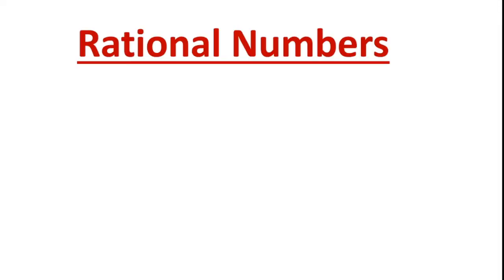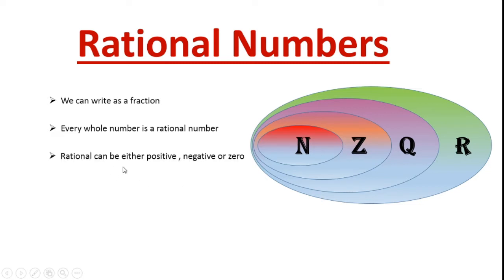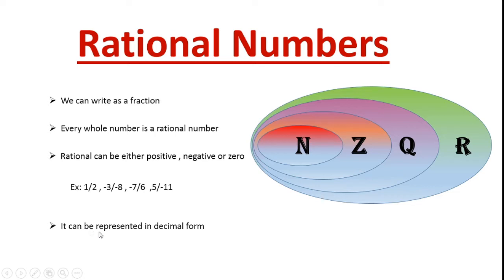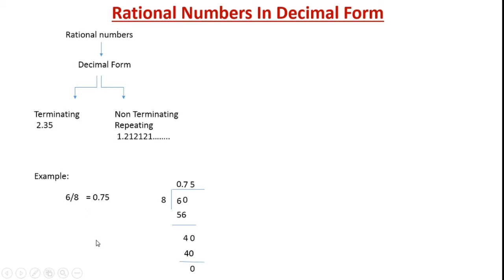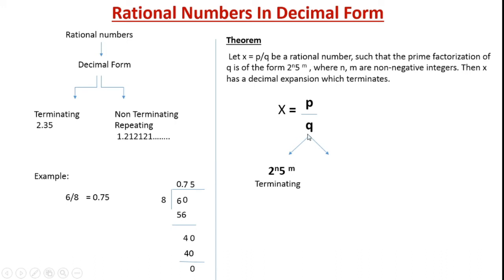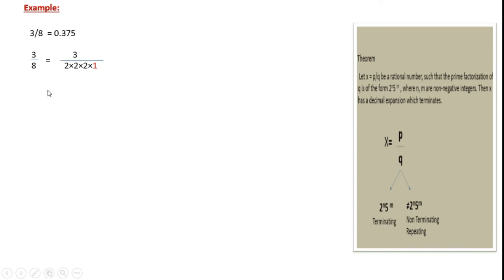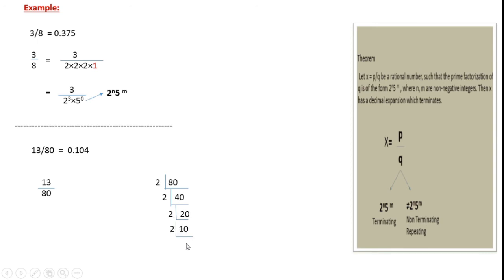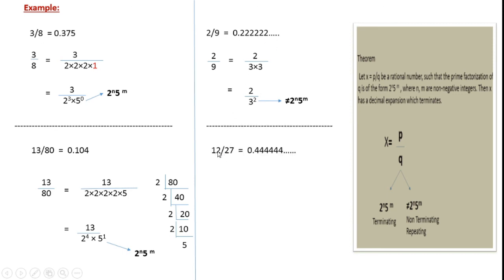Rational Numbers in Decimal Form || Real Numbers || 10 th standard Mathematics ,NCERT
In this video you can learn about rational numbers and how to find a rational number is terminating or non terminating without doing division